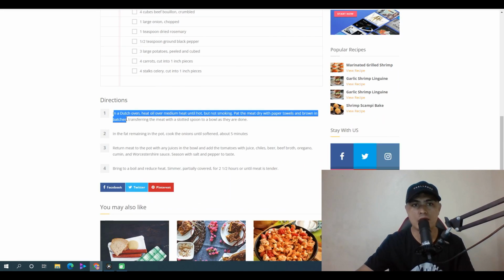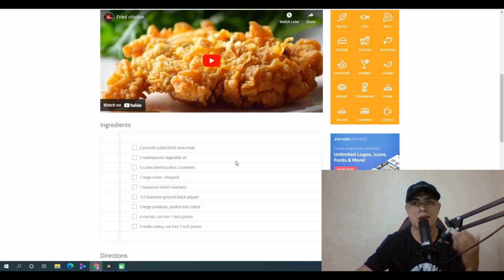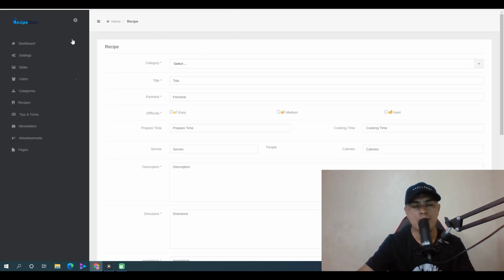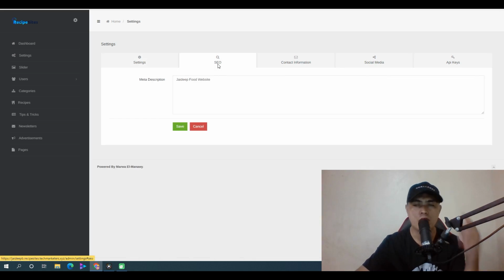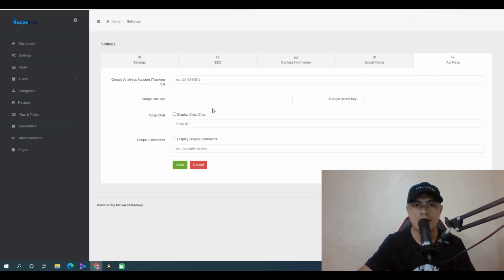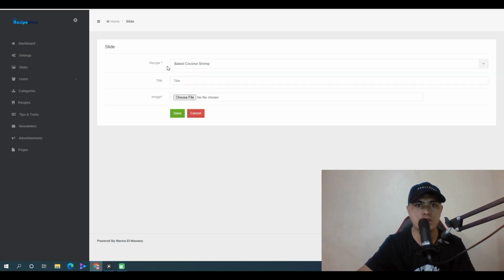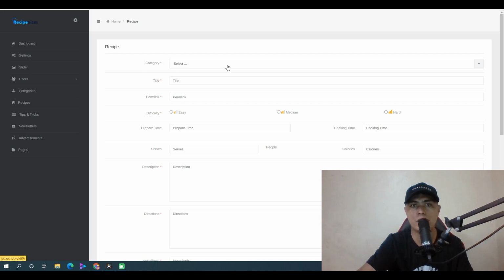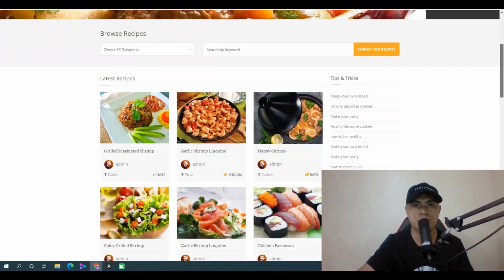RecipeSites Review: With My Exclusive $700 RecipeSites Bonus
In this detailed RecipeSites Review I will go through how RecipeSites Works and my  EXLUSIVE $700 RecipeSites Review worth bonus!

WORLD'S First Cloud Based App Creates Self-Updating Cuisine & Recipe Websites Loaded With 1000+ Multiple Niche Food Recipes, 20+ Cuisine Categories In Just 45 Seconds

👉Tap Into Red Hot $285 Billion Dollar Food Industry Right Now
👉Loaded With 1000+ Recipes To Sell Right Away
👉Free Domain, Blazing Fast Hosting Included
👉Inbuilt SEO & Ads Placement Feature
👉100% AI-Based & Cloud Based Platform
👉Pay Once & Get Profit Forever Without Any Restrictions
👉Inbuilt “Add Your Own Recipe” Feature
👉Upload Your Own Food Products & Sell Them To Hungry Customers
👉Add Your Own Unlimited Food Products & Recipes
👉No Special Skills or Experience Required
👉Unlimited One-Click Download
👉$200 Refund If It Doesn’t Work For You

Traffic Sources
👉Traffic Domination